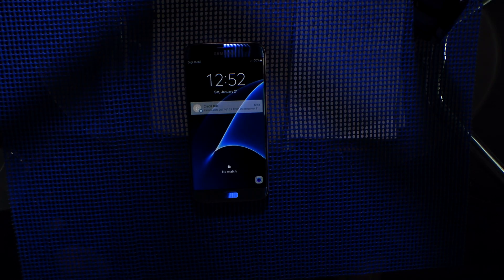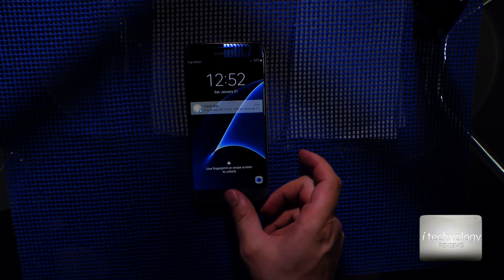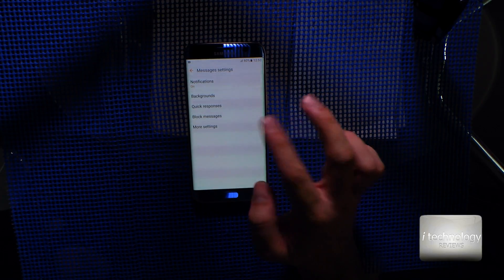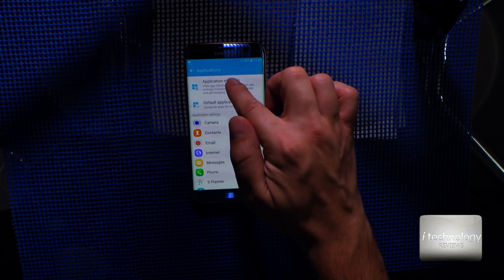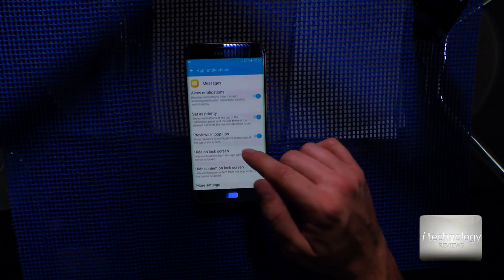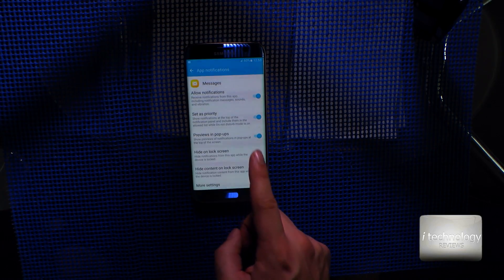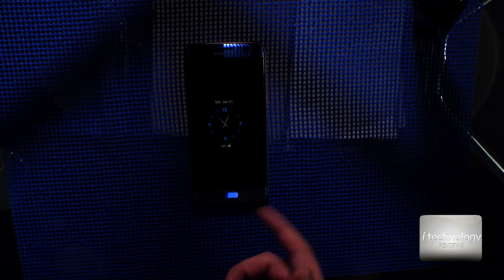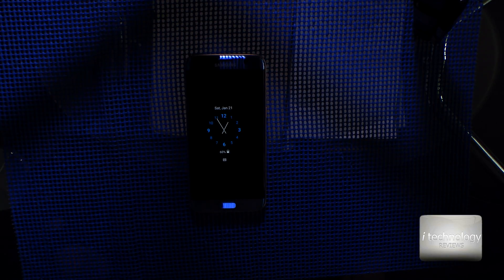How to turn OFF message info display on look screen on Samsung Galaxy S7 / Edge - small tutorial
SAMSUNG Galaxy A54 5G A Series
SAMSUNG Galaxy S23 Ultra

How to turn OFF message info display on look screen on Samsung Galaxy S7 / Edge - small tutorial. Did your content of the message show up and you don't want someone to invade your privacy? Watch this tutorial and learn how to hide that information in the look screen of your samsung phone.